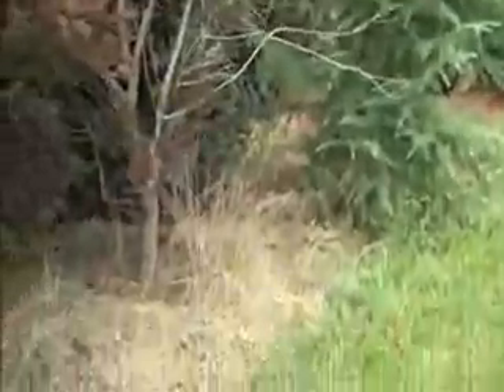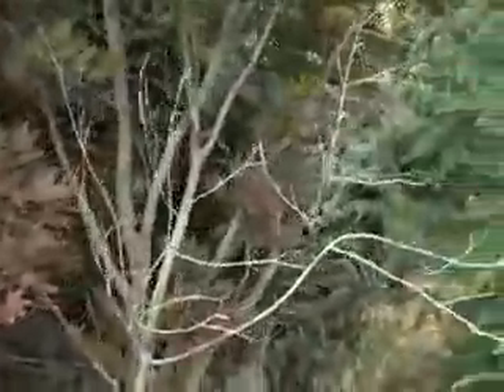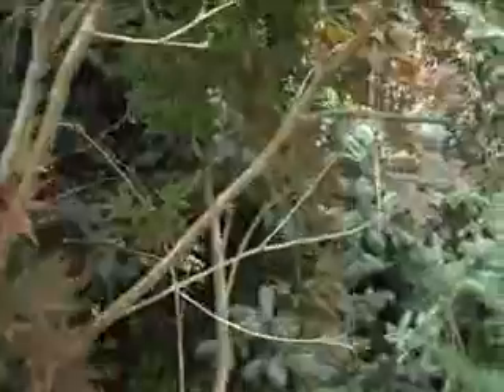Japan Maple.County of Bucks, PA Area Landscaping: orserlandscaping.com